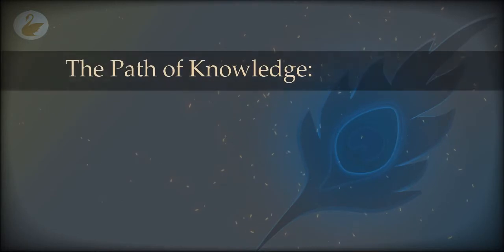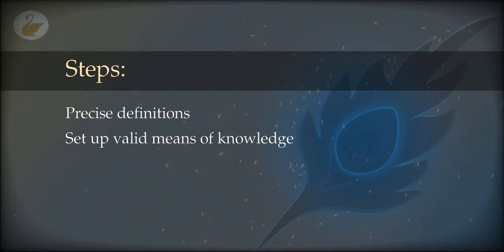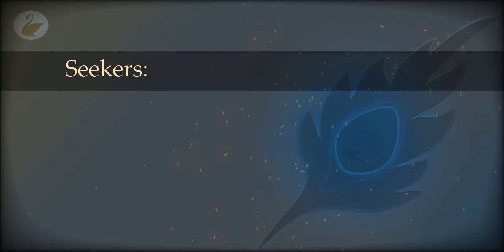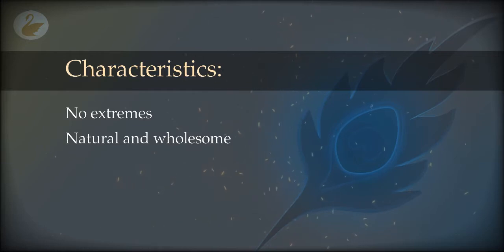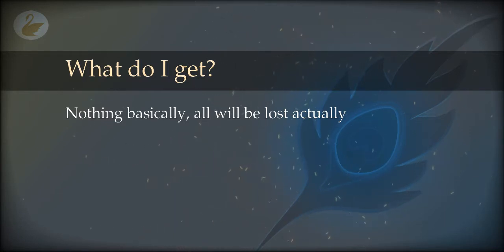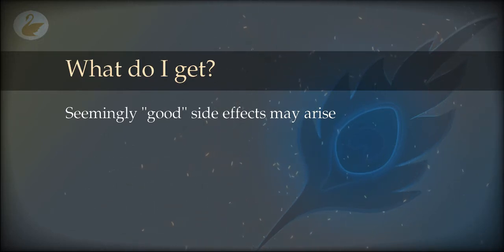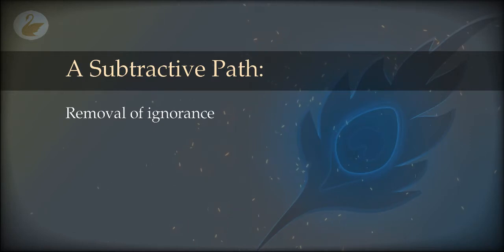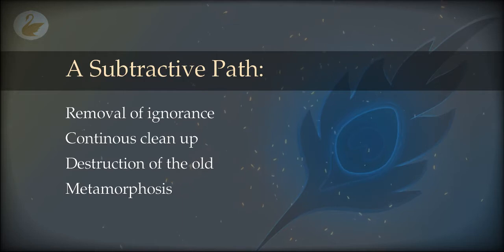02 : The Path of Knowledge : Introduction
What is the path of knowledge? Why take it? What does it involve? What do I need to do here? What will I get? And are there any better options? Let me introduce you to the path of knowledge and also answer some questions. Finally I say a few words on this video series itself.

00:00 Path of Knowledge
00:49 Focus
01:12 Steps
02:10 Teachers and seekers
02:39 The Goal
03:17 Characteristics
04:39 What do I get?
06:40 A Subtractive Path
08:11 Pitfalls
10:24 Options
16:24 About this series